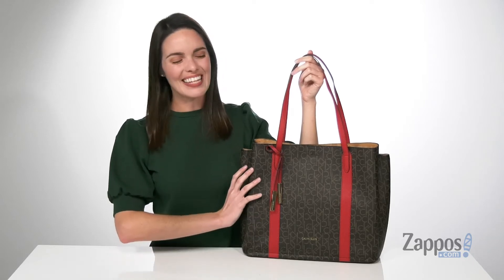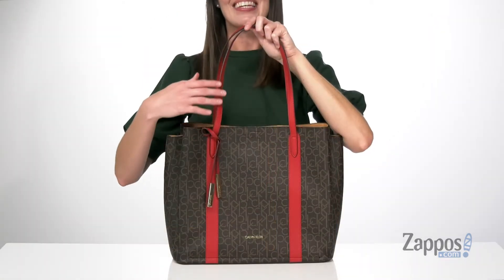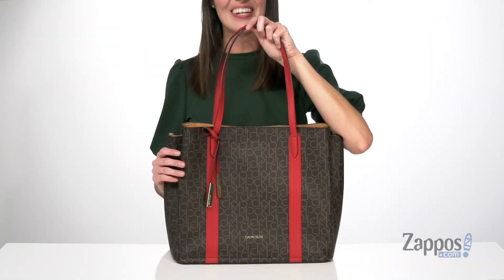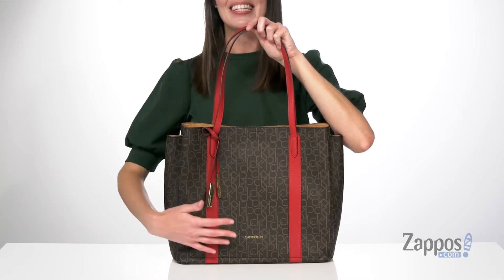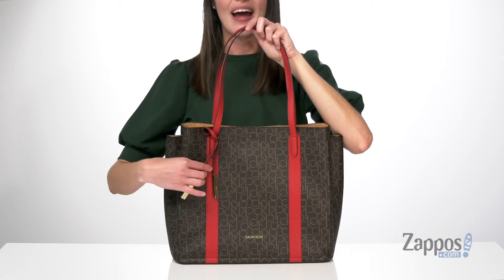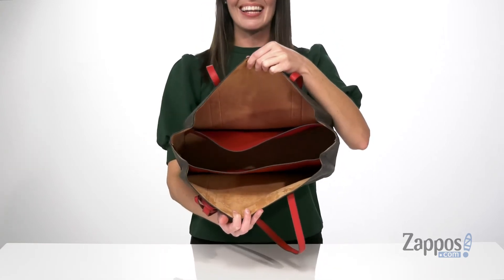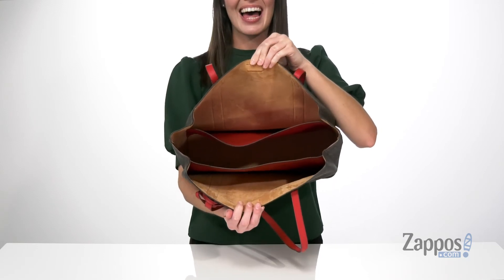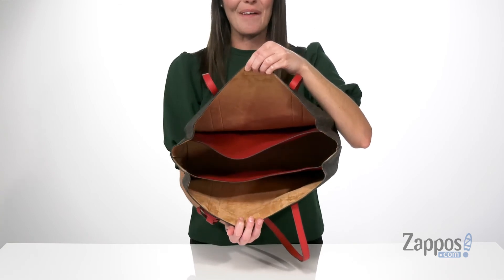Calvin Klein Key Item Signature Tote SKU: 9408440